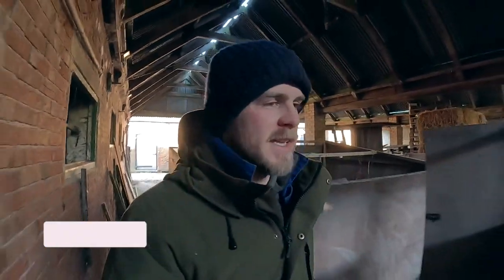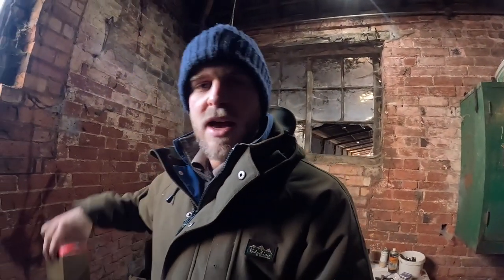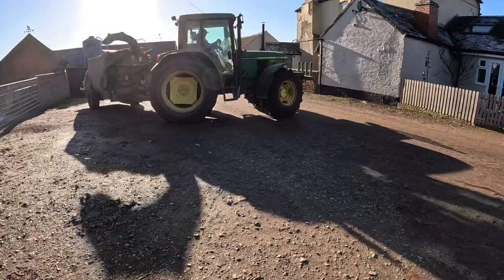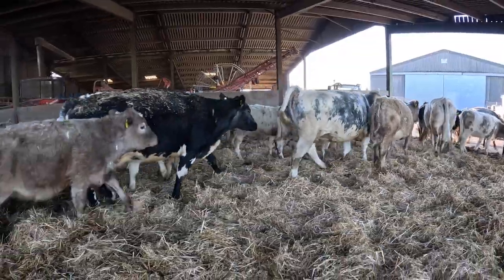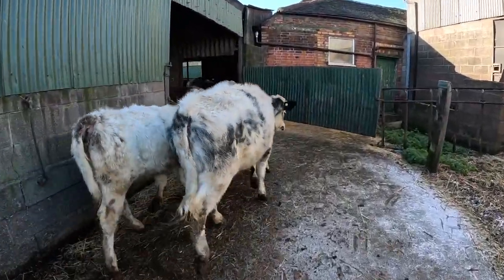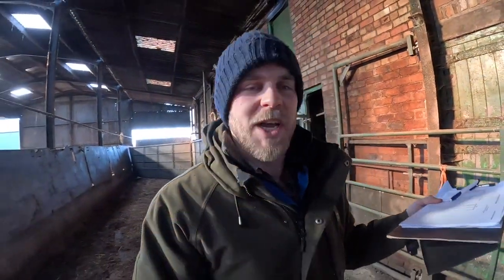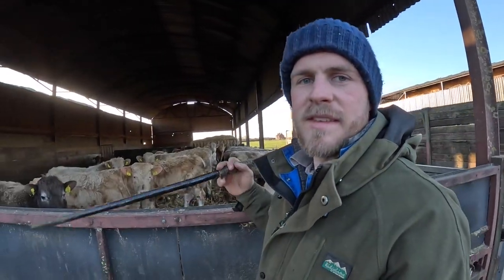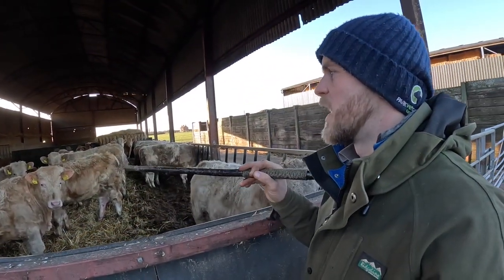BATTLE OF THE BREEDS | STABILISER VS CHAROLAIS CROSS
In this video we are weighing and worming our young stock after housing for the winter. We also compare our Stabiliser cattle to our Charolais Cross cattle in 'Battle of the Breeds'. which do you think is better?

Camera - GoPro Hero11
Mic - Rhode VideoMic Go 2
Mic - Rhode VideoMic Go 2 with Deadcat Windshield
Drone - DJI Mini 3 Pro
Tripod - Ulanzi